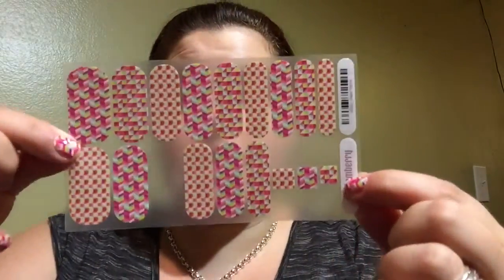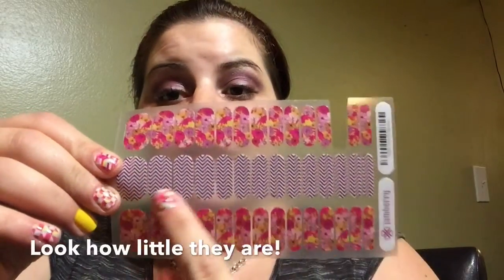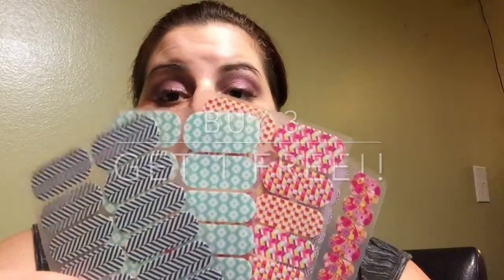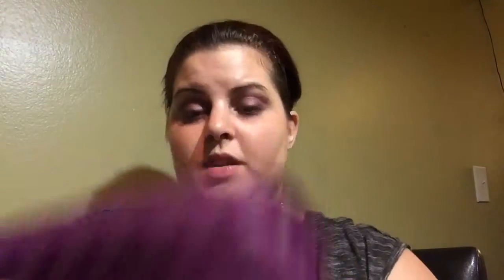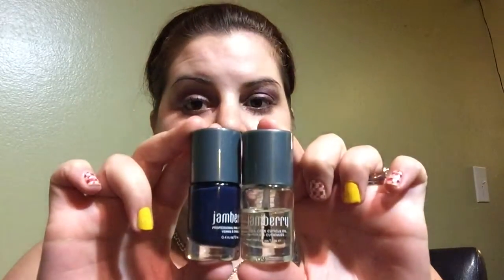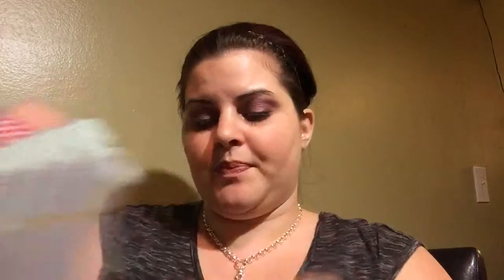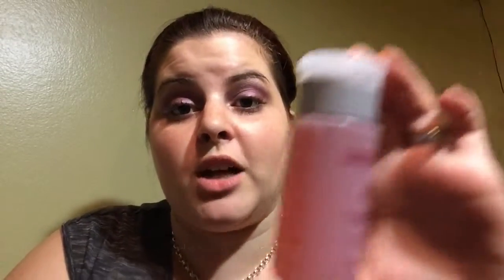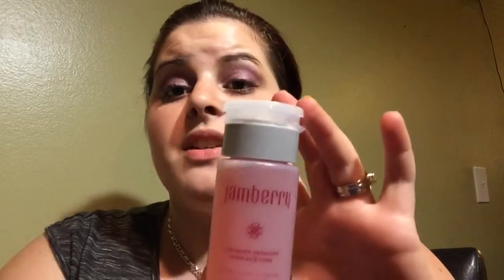PRE Shopping Video! HD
Check out some of my fav products and bundles